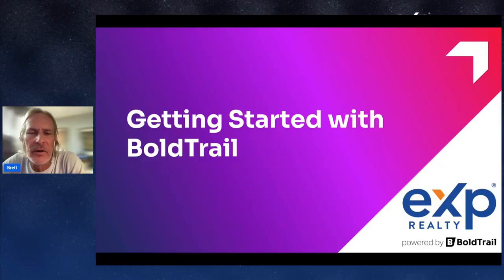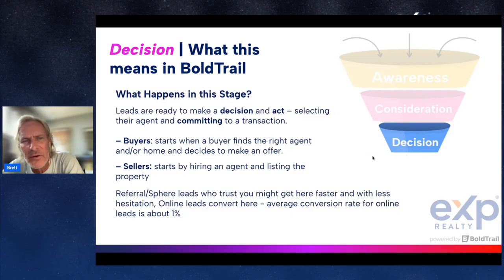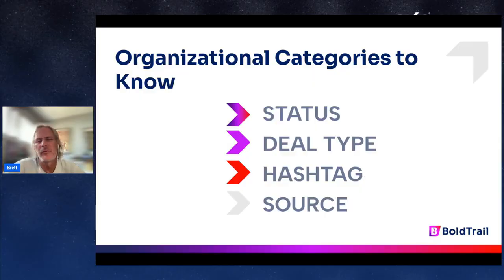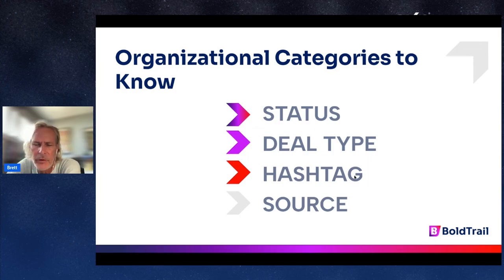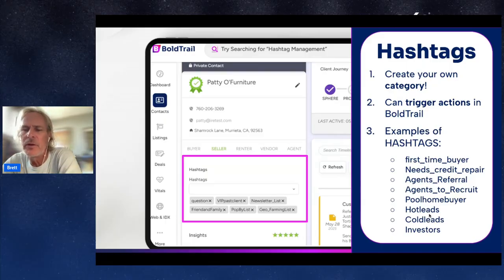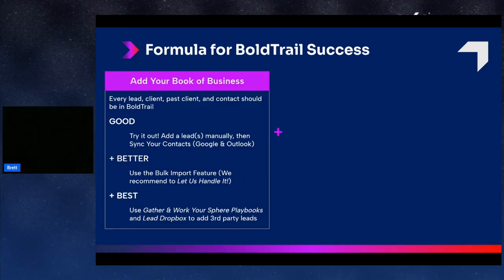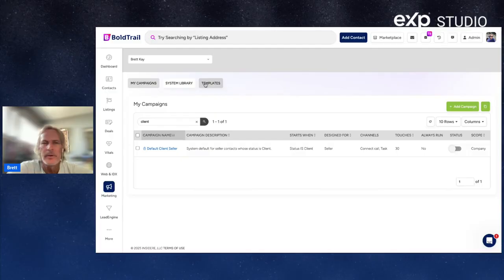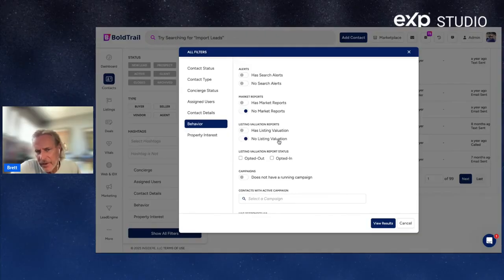Getting Started with BoldTrail: Client Journey, Filters & Smart Campaigns | CRMOFCHOICE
🛠️ Just moved from KV Core to BoldTrail? This Getting Started Training with Brett Kay (Senior Product Trainer, Inside Real Estate) shows you how to set up your database the right way—using the Client Journey, deal types, hashtags, and sources to organize contacts and automate follow-up.

You’ll learn how BoldTrail automatically moves leads through statuses, switches campaigns for you, and gives you daily tasks to stay on top of hot opportunities. Plus, Brett shares pro tips on filters, behavioral automation, and Smart Assistant AI to help you convert faster.

🔑 Tactical Takeaways:

Master the 7 Client Journey statuses: Sphere, Prospect, New Lead, Active, Client, Contract, Closed.

Pair statuses with deal types (buyer, seller, renter, agent, vendor) for precision tracking.

Use hashtags (Pool, VIP, 1to3Months) to group and target leads instantly.

Let behavioral automation notify you when leads re-engage, save homes, or revisit after 14+ days.

Build 4 smart filters: no search alerts, no market reports, no listing valuations, no campaigns.

Activate Smart Campaigns so leads move automatically from nurture to active to close.

💬 What’s your first step in BoldTrail—importing your contacts, building filters, or launching smart campaigns? Share in the comments!